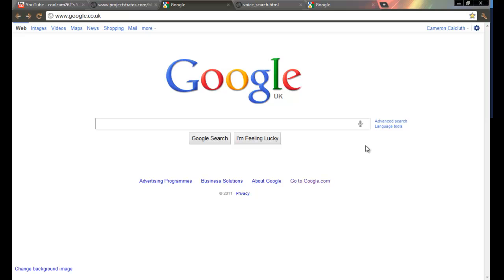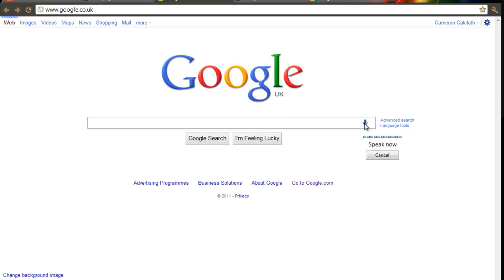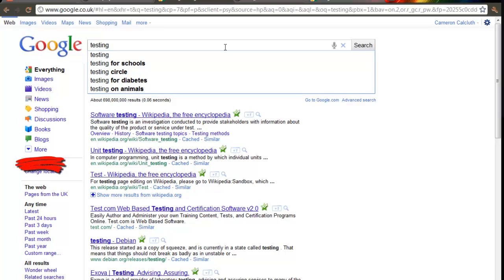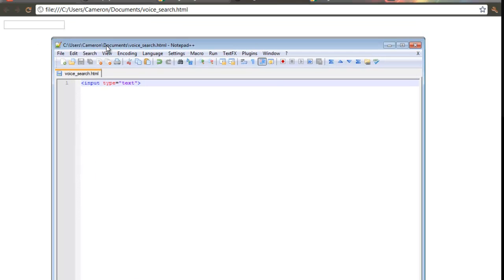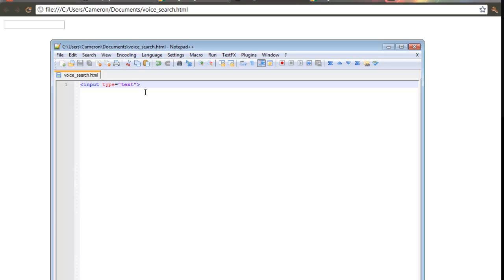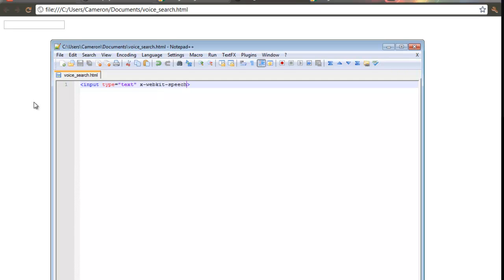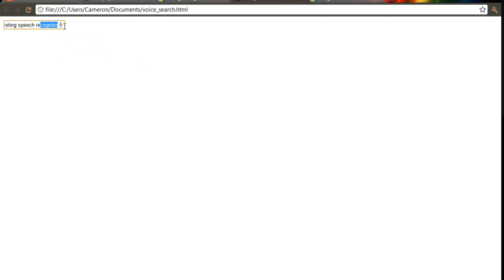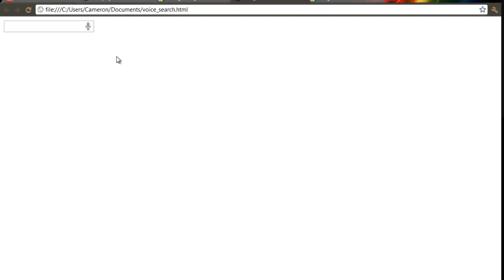How to add Voice Recognition to your site!!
This tutorial shows how to add voice recognition to your website in under 2 minutes! Just add x-webkit-speech to your text input field in a html form and view it in google chrome.